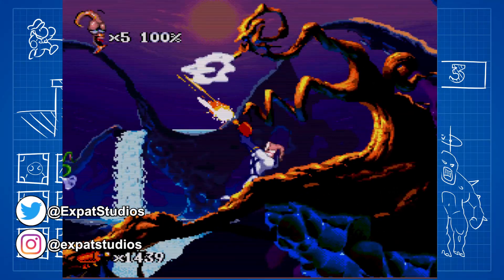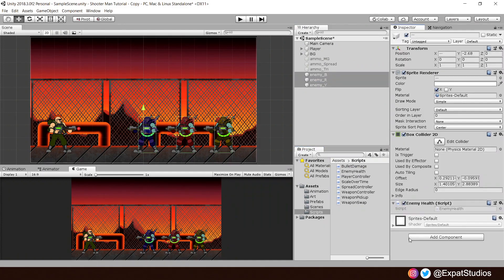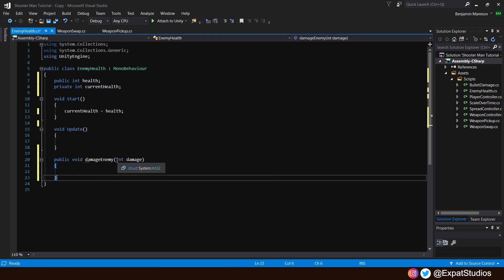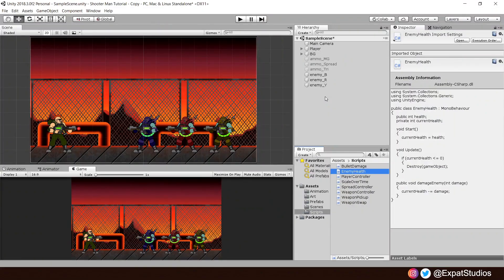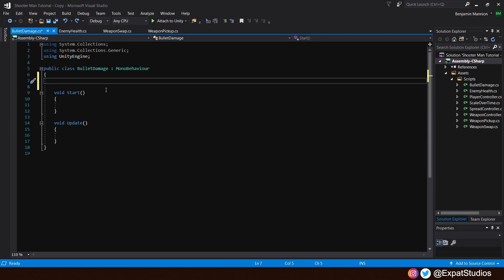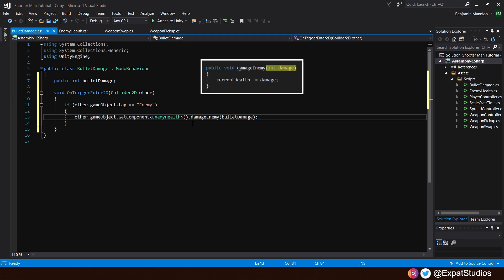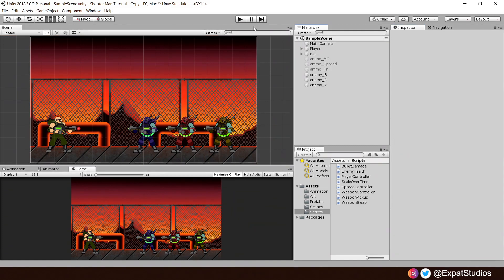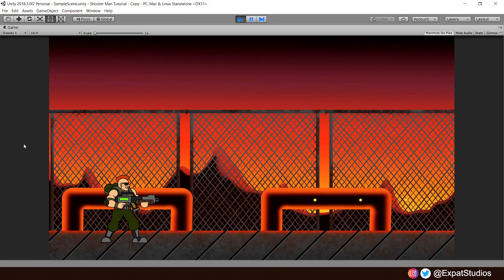2D Bullet Damage - Unity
Let's learn how to deal bullet damage to enemies using C# in Unity.

Chapters:
00:00 - Setup
00:50 - Enemy Health
02:48 - Bullet Damage